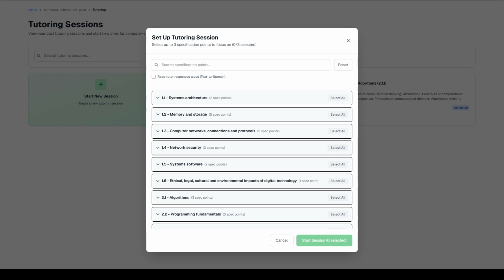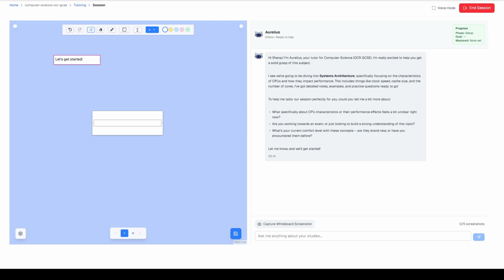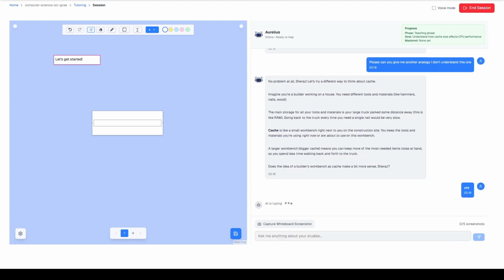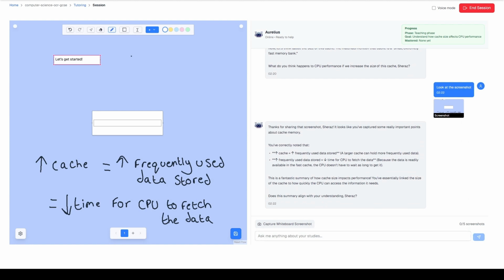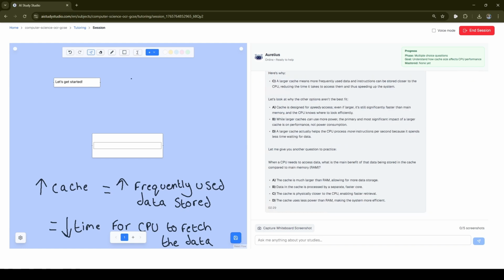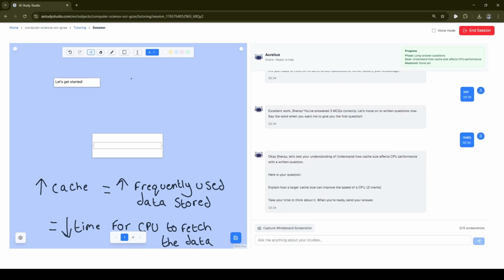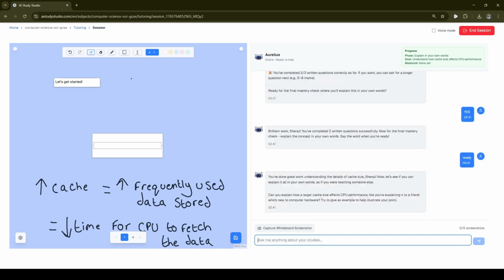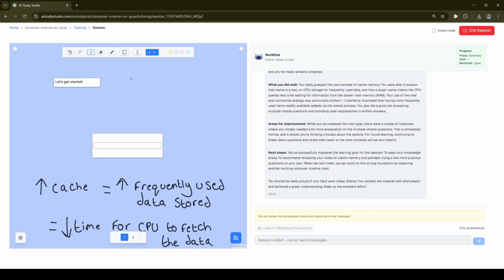AI Study Studio - AI Tutoring Sessions Demo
This isn’t just “chatting with an AI” - AI Tutoring Sessions are full, 1-hour guided lessons with a plan and a finish line.

In this video, we show how you start a session by choosing up to 3 spec points, set your goals, and then let Aurelius teach you step-by-step  using live chat along with a whiteboard. You’ll see how the session follows Bloom’s Taxonomy - first learning the content, then answering MCQs, then long-answer questions, and finally explaining the topic back in your own words (Feynman Technique) so it actually sticks.

We also demo the Tutoring Sessions Hub (history, search, resume), Voice mode to hear answers read aloud, and the whiteboard → screenshot → mark my working workflow so Aurelius can give feedback directly on your diagrams and working-out.

AI Study Studio is an AI-powered revision platform designed specifically for GCSE, iGCSE and A-Level students.

If you’re serious about improving your grades with structured AI tutoring (not just random chatbot answers), this is the perfect time to join.